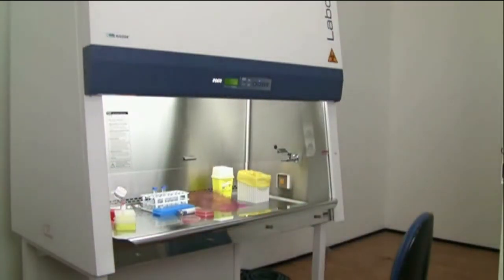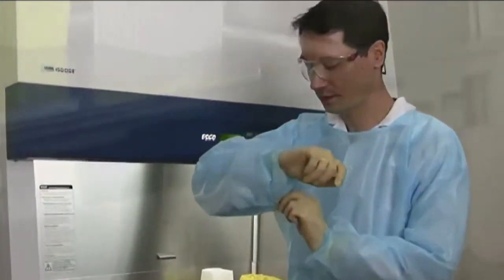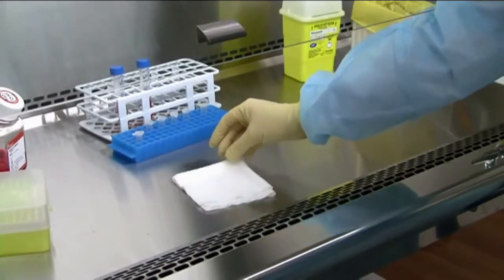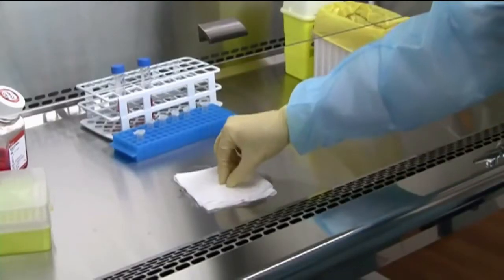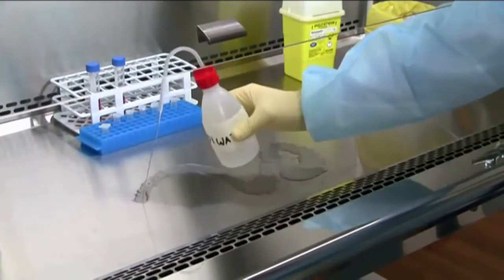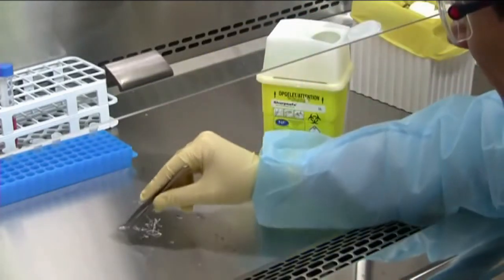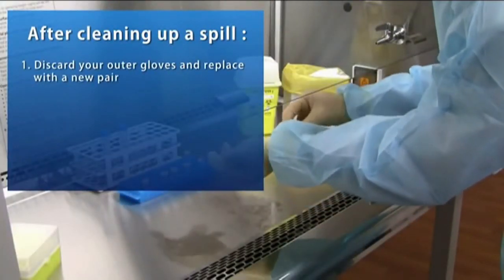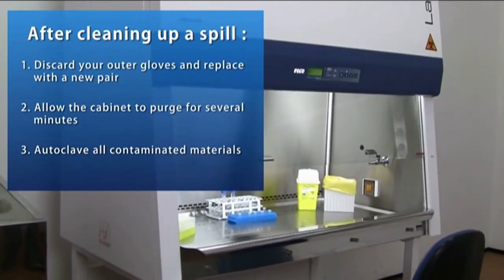Biosafety Cabinets | Working Safely in your Biological Safety Cabinet | Esco Scientific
This video is about "Working Safely in your Biosafety Cabinets (Dealing with Spills)"

Esco shares this instructional video on how to clean chemical spills while working in your biological safety cabinets.

After cleaning up a spill, discard your gloves and replace them with a new pair, allow the cabinet to purge for several minutes, and autoclave all contaminated materials.